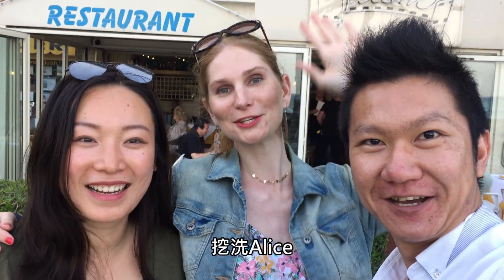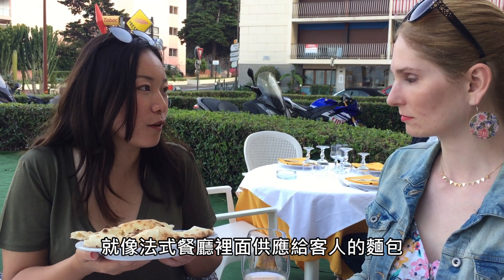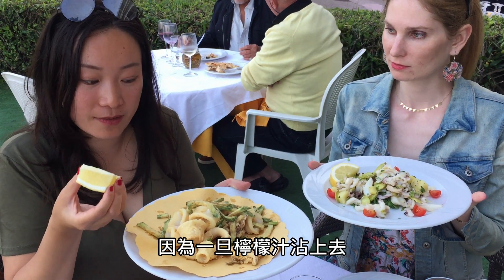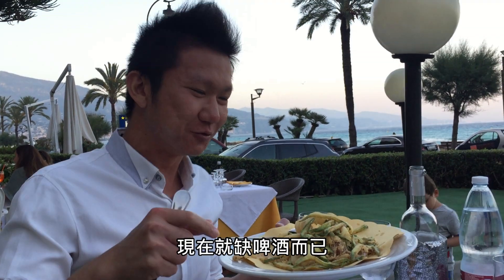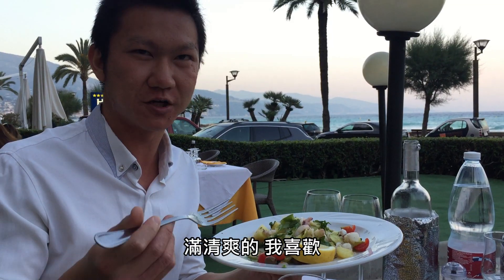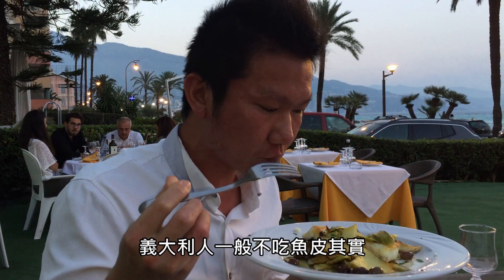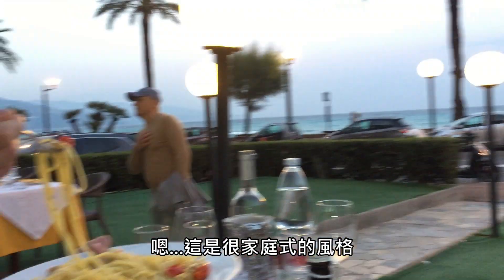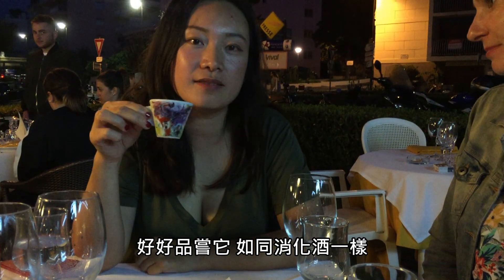【阿辰師】正宗義式 地中海風 清爽夏日料理(ft. Gloria)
阿辰師與Alice來到義法交界的Menton(蒙頓/芒通)由地頭蛇Gloria帶路，品嘗地道美味又清爽的夏日地中海義式料理。

◢收音設備使用: Dynasonic iM7 數位式超指向槍型麥克風◣
店家資訊
Le Fellini
地址: 7 Prom. du Cap-Martin, 06190 Roquebrune-Cap-Martin
電話:  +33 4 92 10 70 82